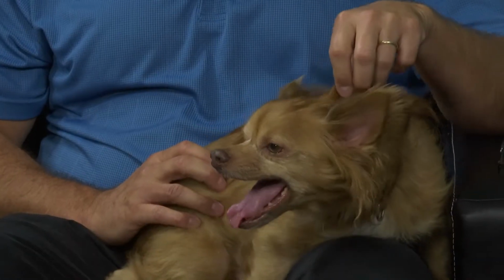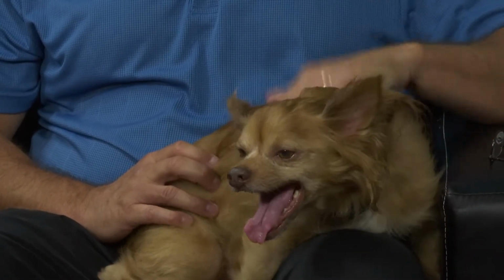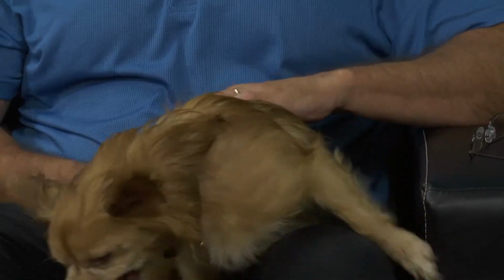Polk Place SPCA Florida Hurricane Prep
SPCA Florida wants you to Be prepared for a storm within the Emergencies that come in many forms — hurricanes, flash floods, wildfires — and they may require anything from a brief absence from your home to permanent evacuation. Each type of disaster requires different measures to keep your dog or cat safe. The best thing you can do is to be prepared. Be aware of local kennels that board animals during evacuations, make temporary pet care arrangements with family or friends out of the area and be familiar with pet-friendly hurricane shelters and motels throughout your region. For more information about hurricane season animal prep, you can check the spca Florida
To see more videos like this, go to the PGTV webpage